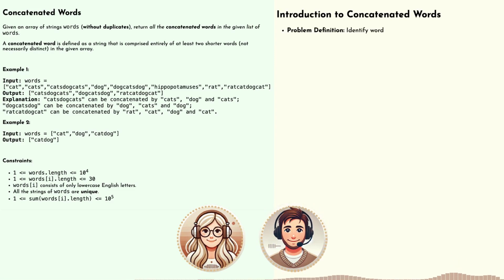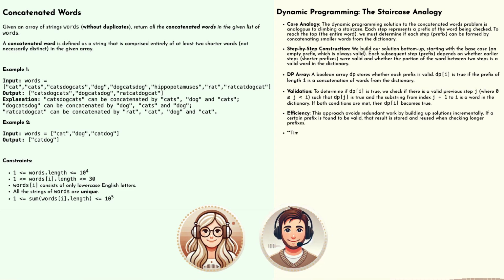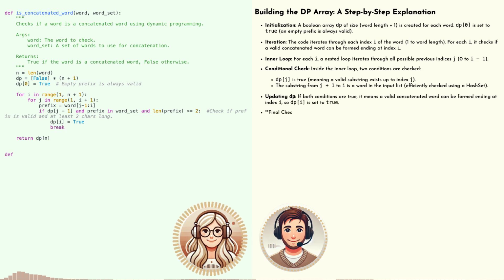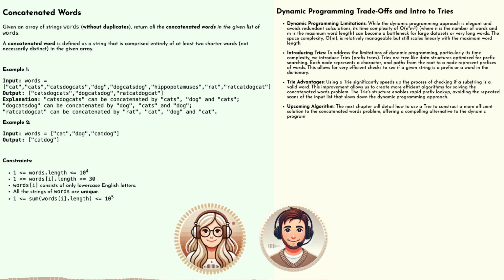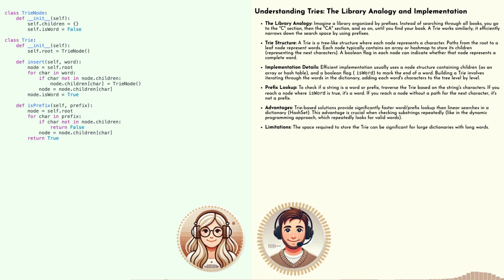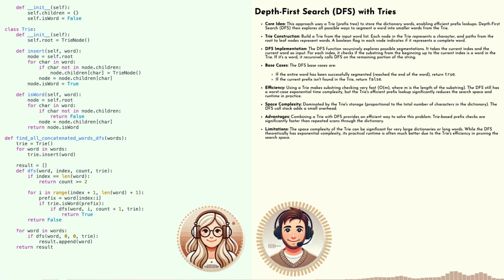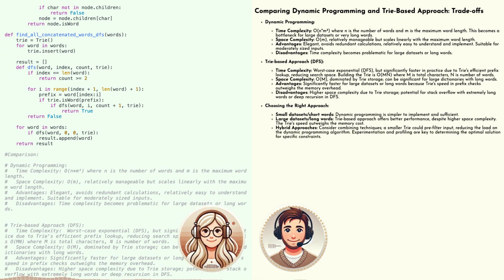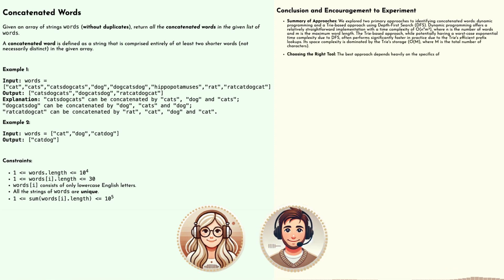Concatenated Words Explained: Dynamic Programming vs. Trie Search | Audio Podcast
🎧 Learn how to tackle the "Concatenated Words" problem, a common coding challenge in technical interviews and NLP! Perfect for on-the-go learning, this podcast breaks down complex algorithms into simple explanations.

🔍 We dive deep into two powerful techniques: Dynamic Programming and Trie-based Depth-First Search (DFS). Discover the pros and cons of each method and learn when to use them!

🔑 Key Concepts Covered:
- Concatenated Word Definition
- Brute-Force Approach (and Why It Fails)
- Dynamic Programming (DP) for Optimal Solutions
- Trie Data Structure for Efficient Prefix Searching
- Depth-First Search (DFS) Algorithm
- Time and Space Complexity Analysis
- Trade-offs Between DP and Trie Approaches
- Real-World Applications (Like Autocomplete!)

📝 Topics: String Manipulation, Dynamic Programming, Trie, Depth-First Search, Algorithms

💡 Level up your coding skills, listen on your commute!
- Follow us for more coding interview preparation: [Twitter/Social Media Handle if available]

 ⏰ Timeline:

00:00 - Introduction to Concatenated Words
00:20 - Defining Concatenated Words
00:50 - The Brute Force Approach and its Limitations
01:36 - Dynamic Programming: The Staircase Analogy
02:55 - Building the DP Array: A Step-by-Step Explanation
04:32 - Dynamic Programming Trade-Offs and Intro to Tries
04:54 - Understanding Tries: The Library Analogy and Implementation
06:43 - Depth-First Search (DFS) with Tries
08:28 - Other Applications of Tries and Choosing an Approach
09:07 - Comparing Dynamic Programming and Trie-Based Approach: Trade-offs
11:04 - Conclusion and Encouragement to Experiment